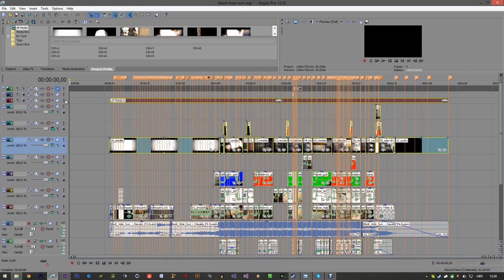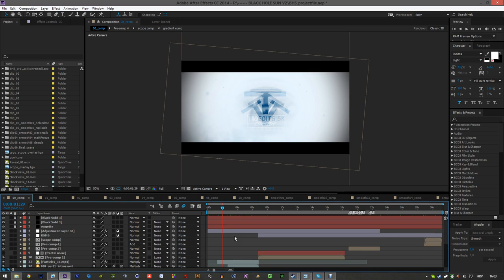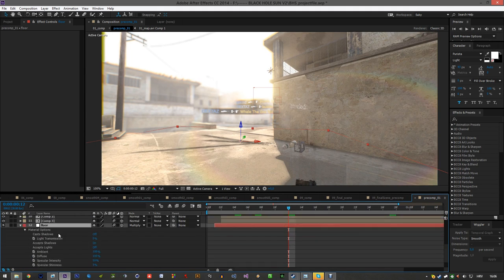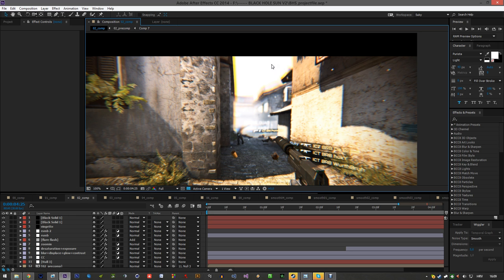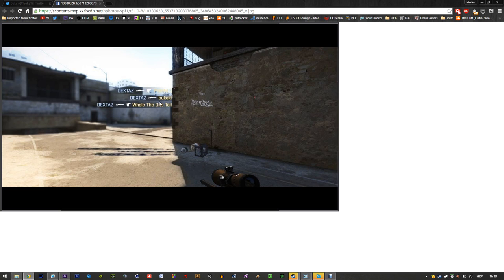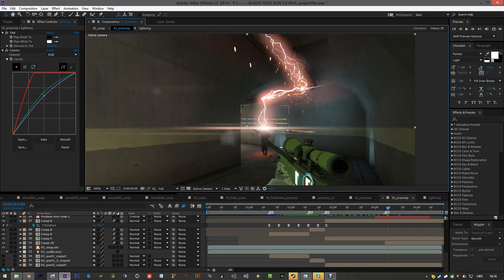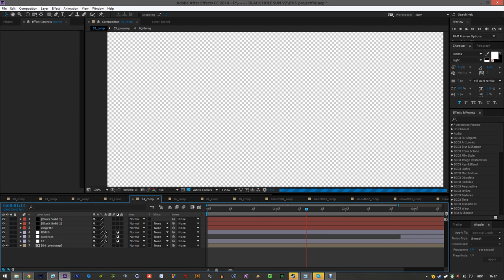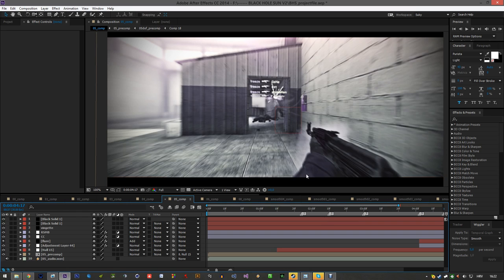Making Of: Black Hole Sun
Come and watch me talk about how i made Black Hole Sun.